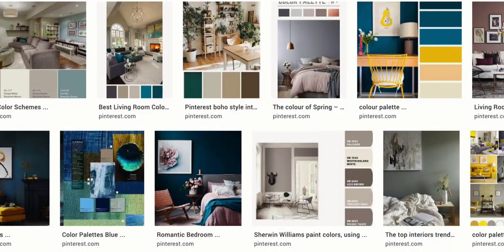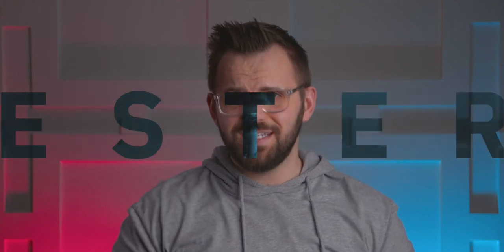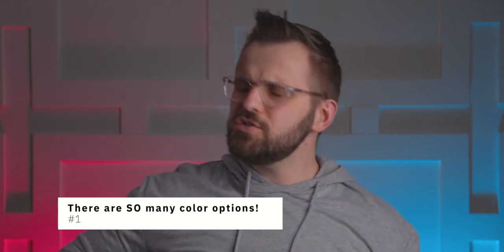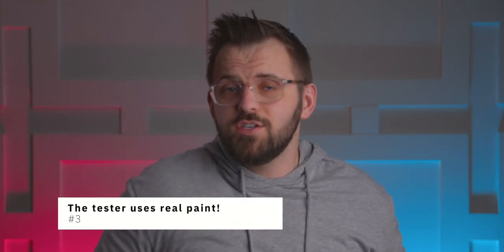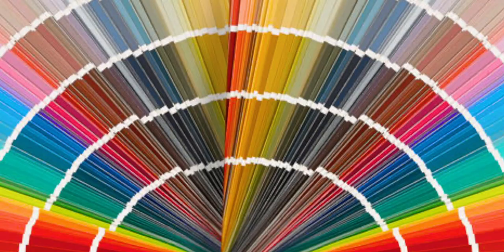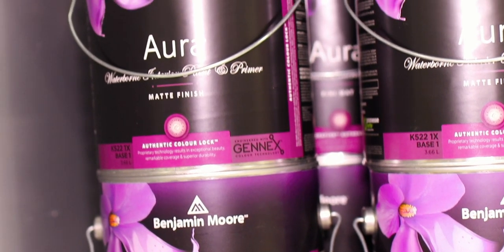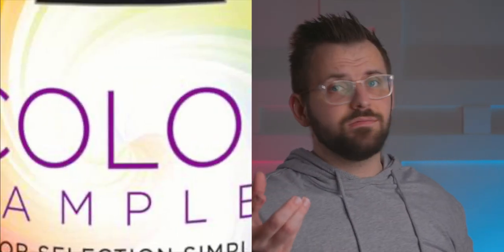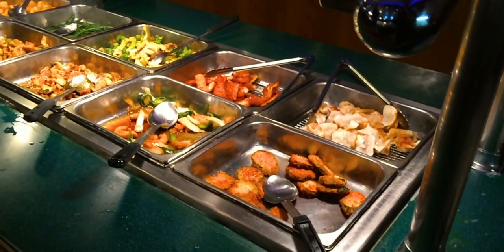EVERYTHING You Need to Know About COLOR SAMPLES | COLOR TESTERS for PAINT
Custom Color Palettes EVERYTHING You Need to Know About COLOR SAMPLES | COLOR TESTERS for PAINT
Color samples are a fantastic way to test your paint color before buying your paint. Sometimes a colour swatch just isn't going to provide you enough context on what the color is going to look like painted on the wall. Color testers may be your color answer!